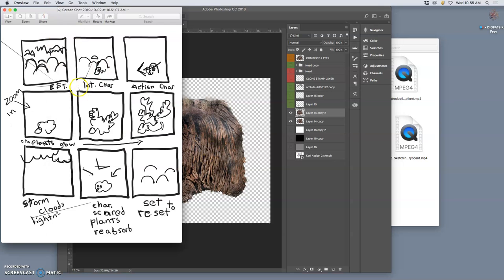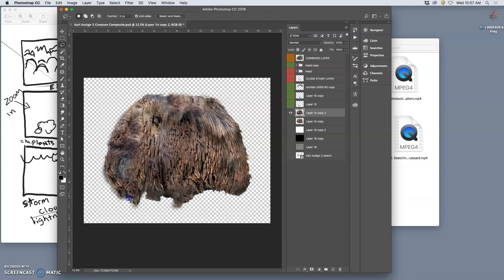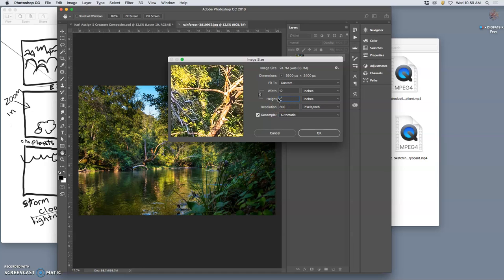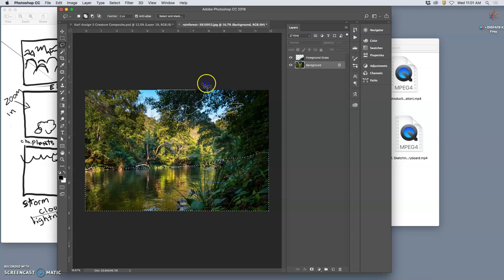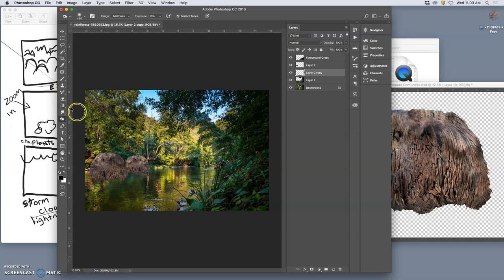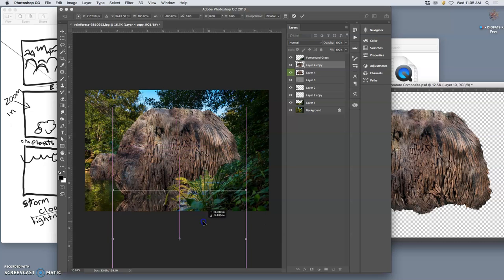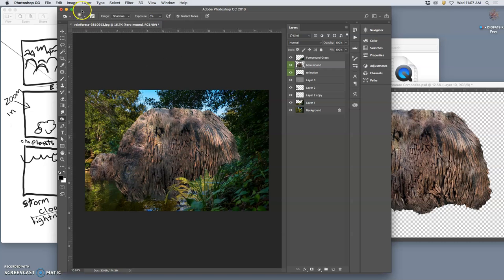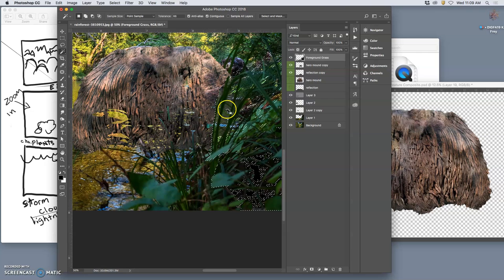3 Building Assets Based on Your Storyboard Keyframes